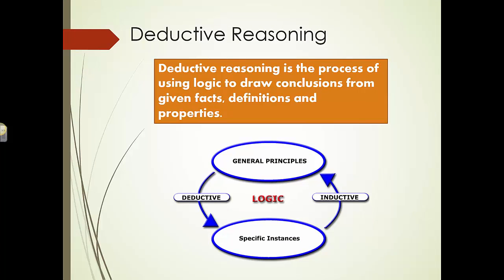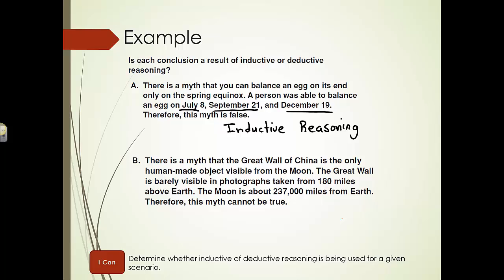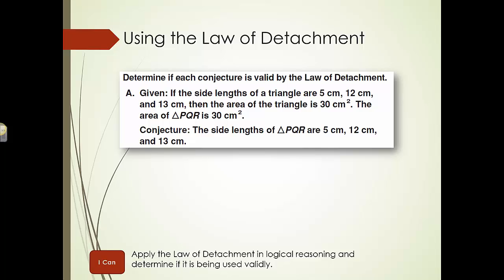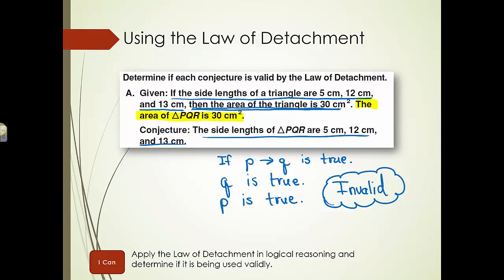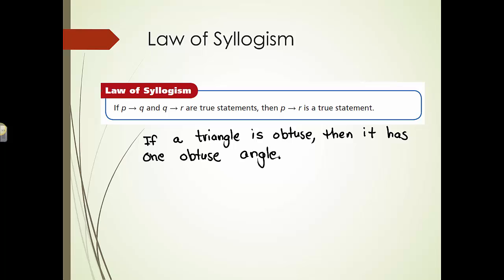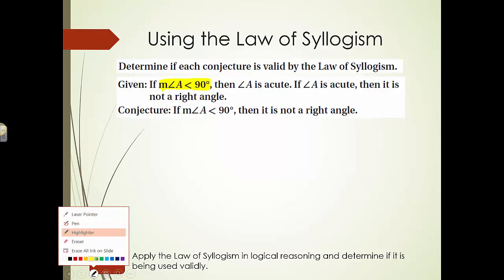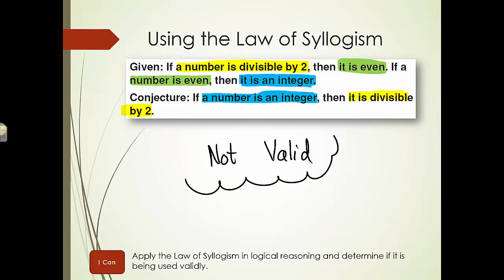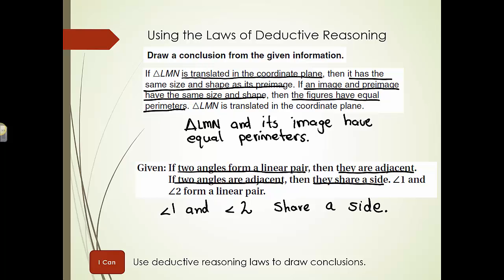Section 2 3 Using Deductive Reasoning to Verify Conjectures